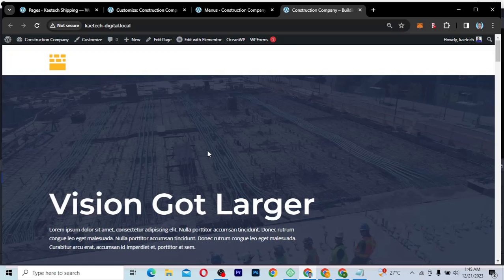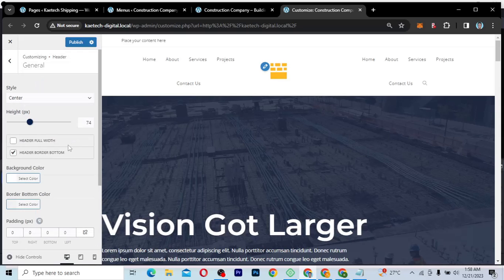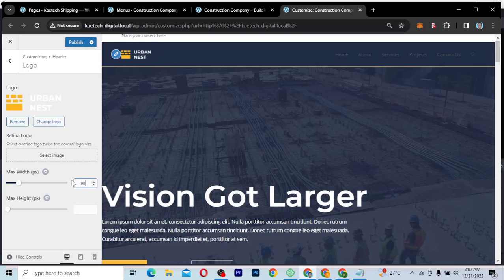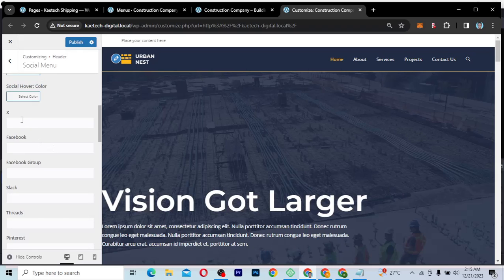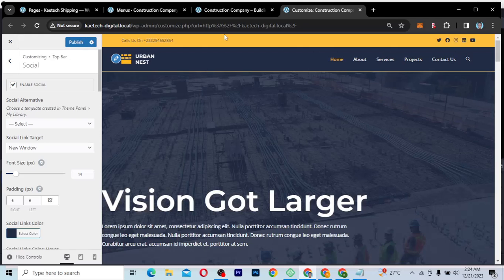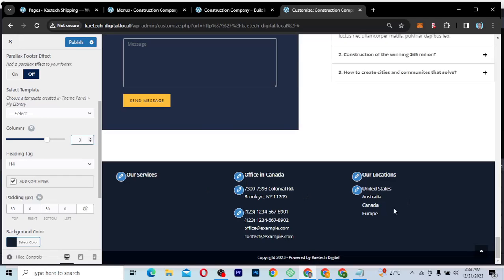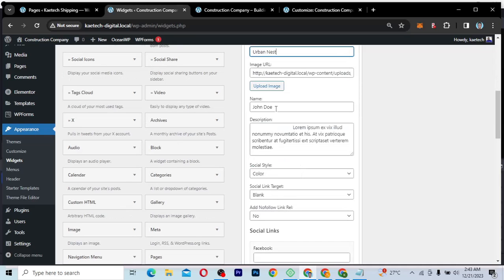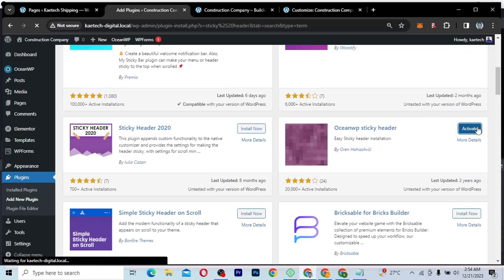Mastering OceanWP: Customizing Header and Footer Like a Pro | WordPress Theme Tutorial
Unlock the full potential of your WordPress website with this comprehensive tutorial on customizing the header and footer of the OceanWP theme. In this step-by-step guide, we'll walk you through the process of personalizing your site's top and bottom sections to match your unique style and branding. Whether you're a beginner or an experienced WordPress user, this tutorial will provide you with the insights and tools you need to create a professional and visually stunning website.

Key Topics Covered:

Introduction to OceanWP theme customization
Header customization options and settings
Footer customization techniques and best practices
Using OceanWP extensions for advanced features
Tips for responsive design and mobile optimization

🔧 Tools Mentioned:

OceanWP Theme
Ocean Extra Plugin
Elementor (optional for advanced customization)
📘 Resources:

Leave your questions and feedback in the comments below.